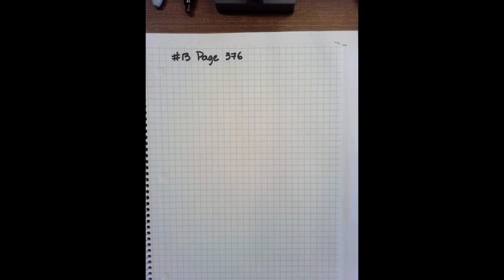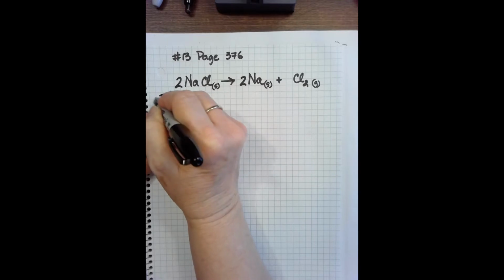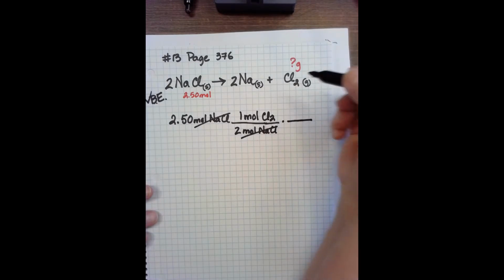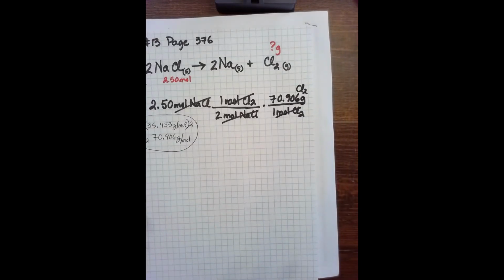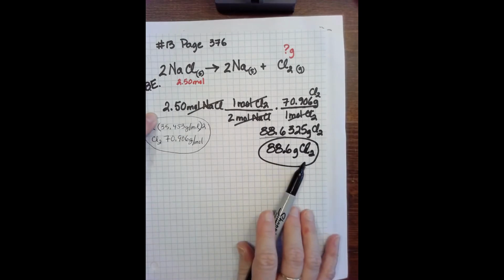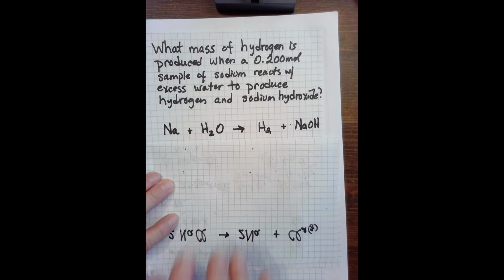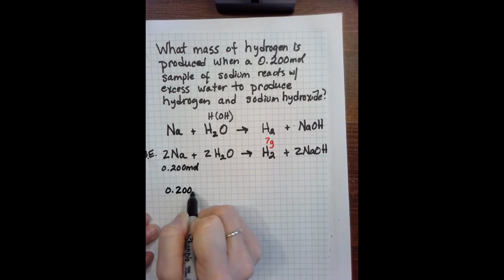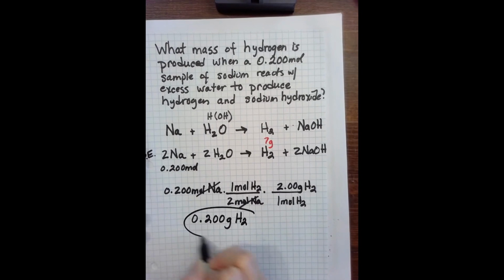MJCA Chemistry C11 PP13 pg 376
How to solve a mole to mass stoichiometry problem.